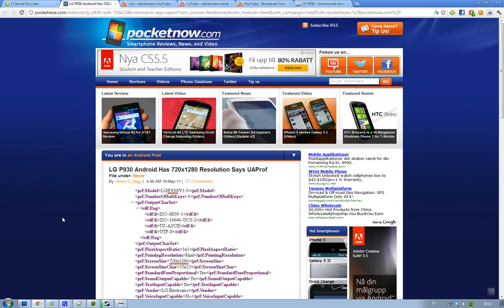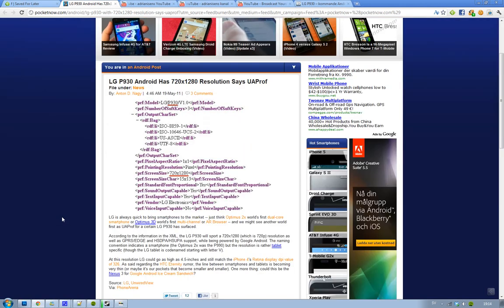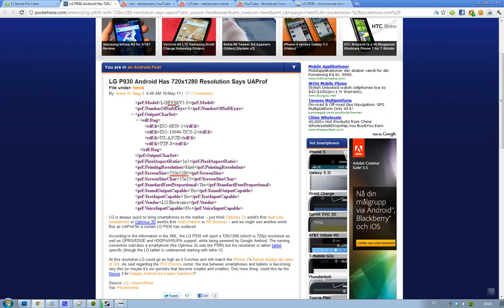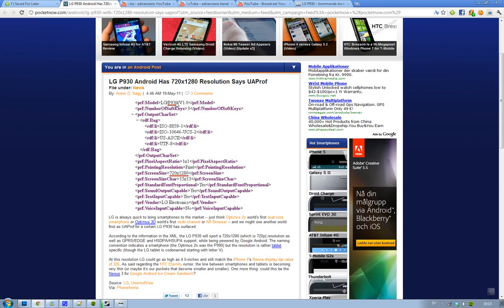Nexus 3 Leaked LG P930!? Tegra 3, 1280x720 Screen & Android 4 Ice Cream Sandwich? XML File Leak!